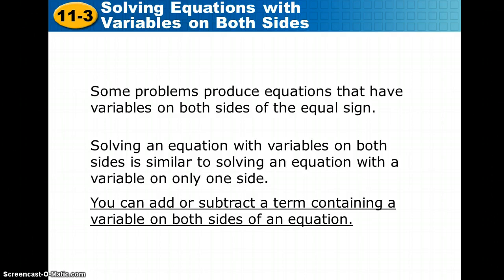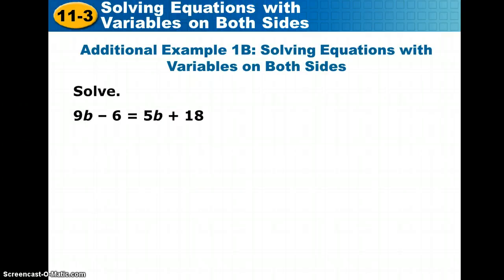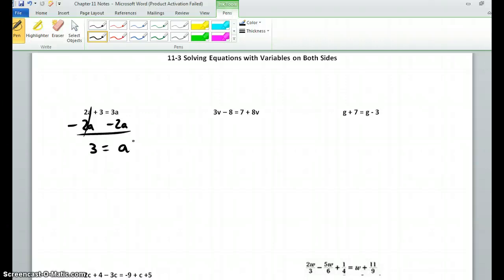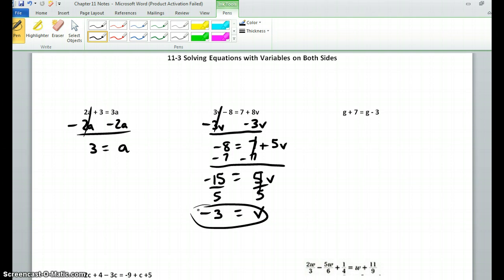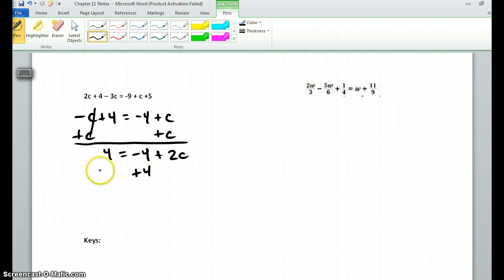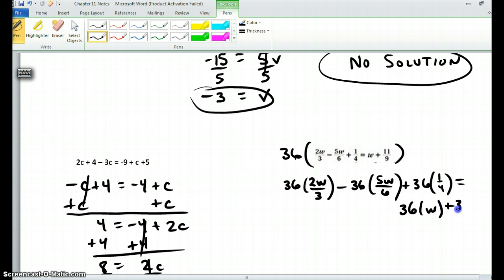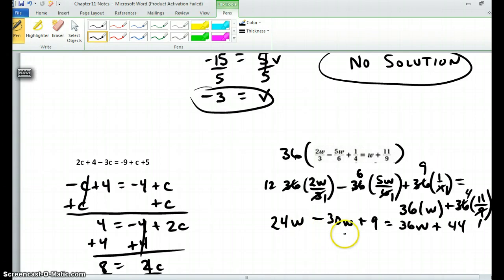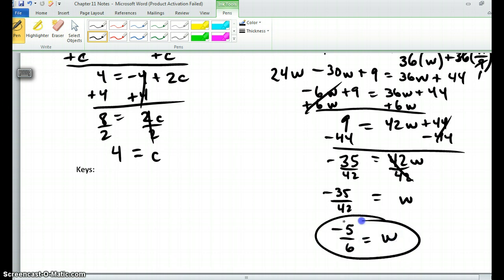11-3 Solving Equations with Variables on Both Sides